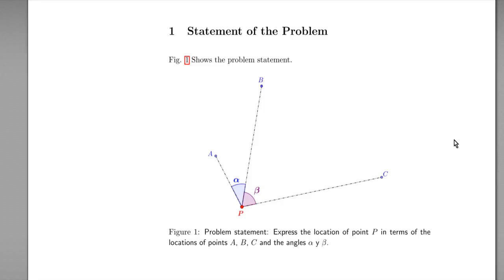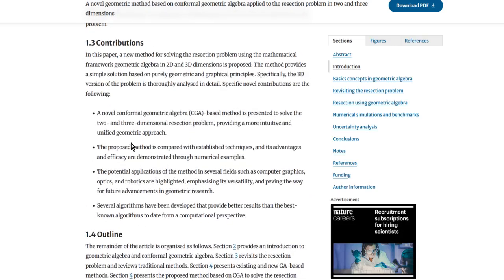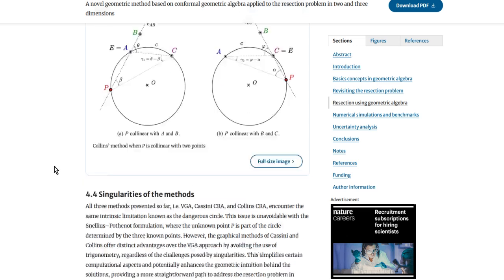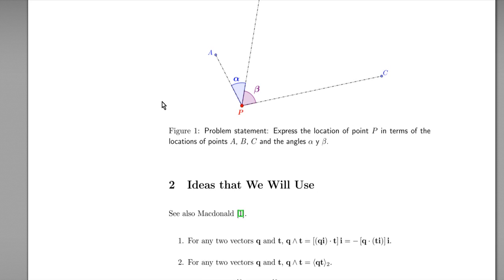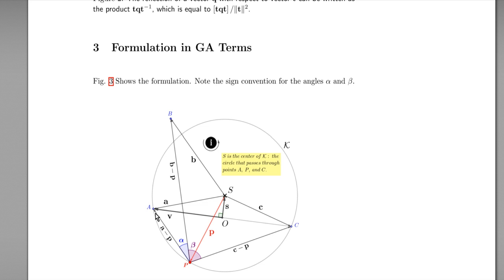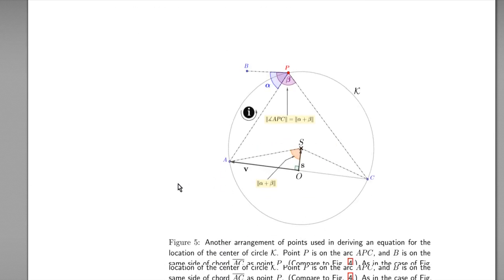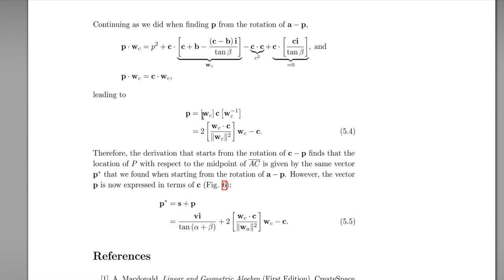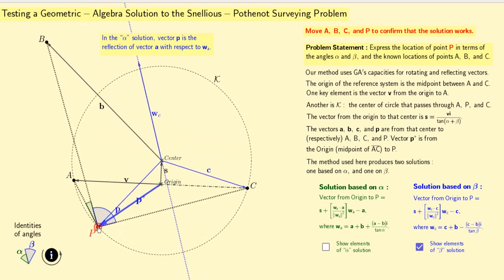Snellius-Pothenot Problem: New GA-Based Solutions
We review recent GA-Based solutions to the Snellius-Pothenot Problem
Links:
Open-source article in "Journal of Geodesy":